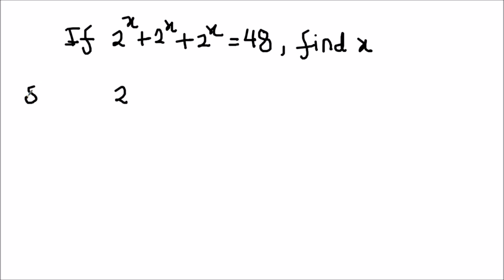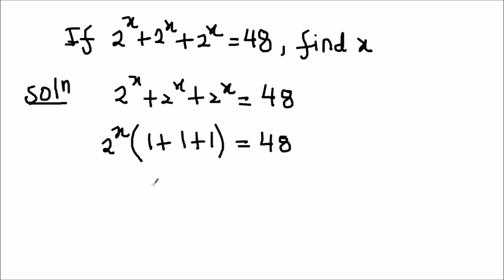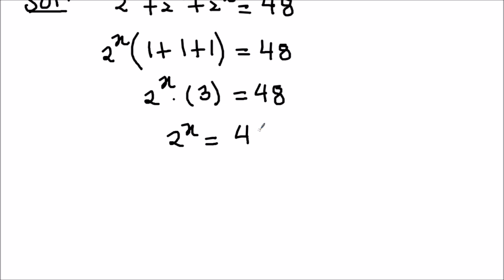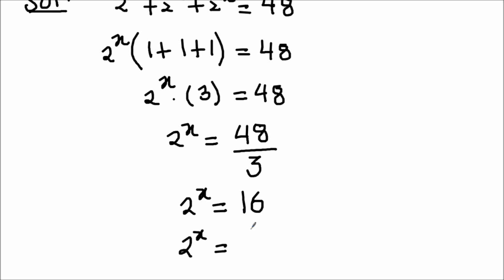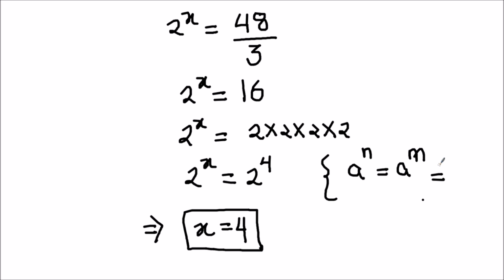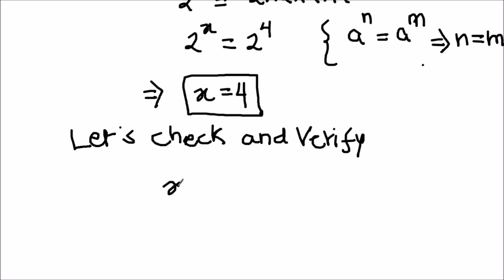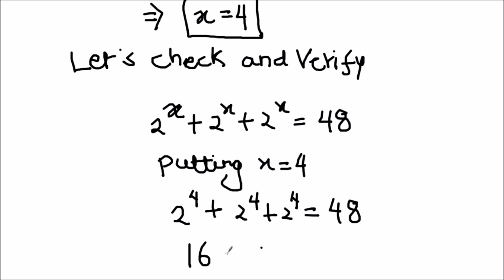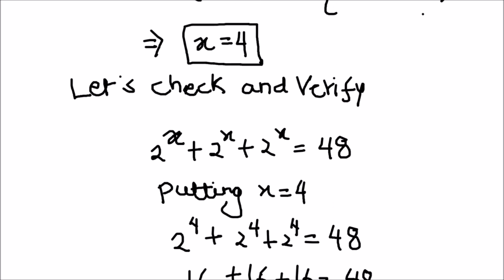Math Olympiad Question / A nice math problem / Solving Indices / Exponential Equation / find x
This is a step by step video on  Math Olympiad Question / UP police exam / Bank Exam / A nice math problem / competitive exam / A nice math problem/ Math Olympiad problem / a very interesting problem to solve /
Exponent Question / Exponential Equation / find x

Educational Video
Learning Math
Math Help